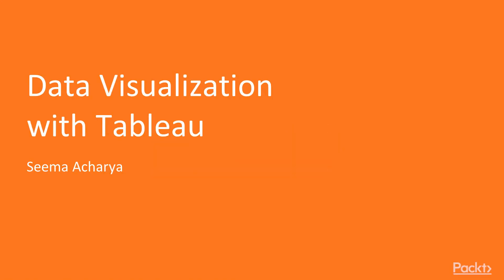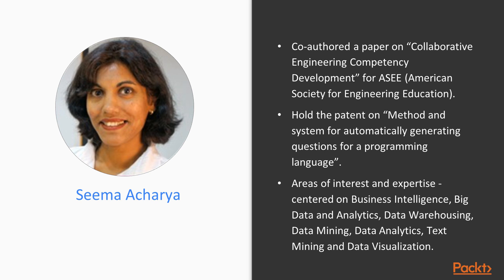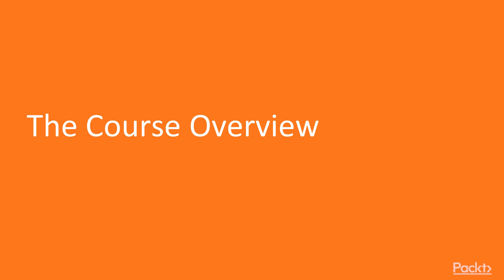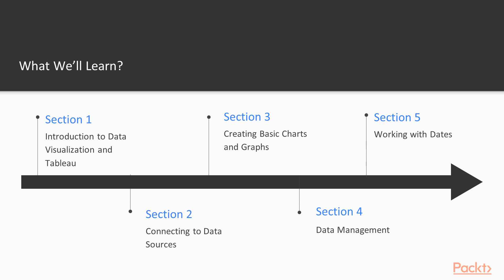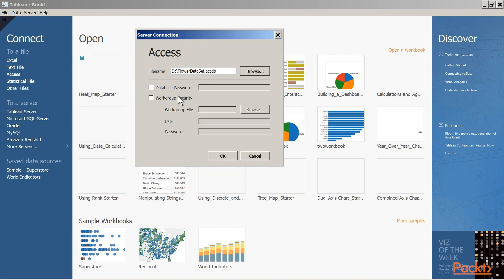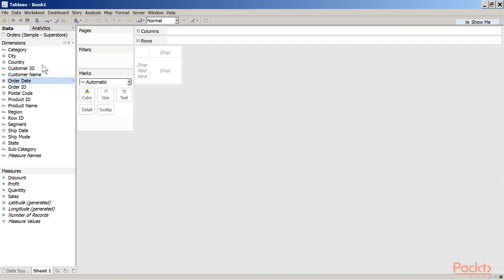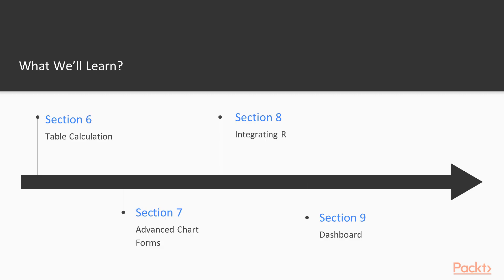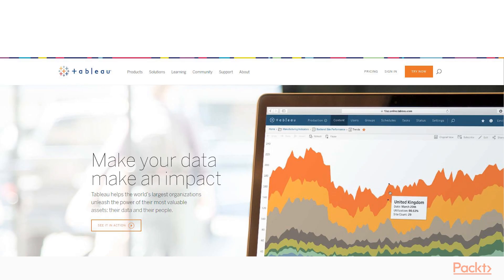Data Visualization with Tableau: The Course Overview | packtpub.com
This video tutorial has been taken from Data Visualization with Tableau. You can learn more and buy the full video course